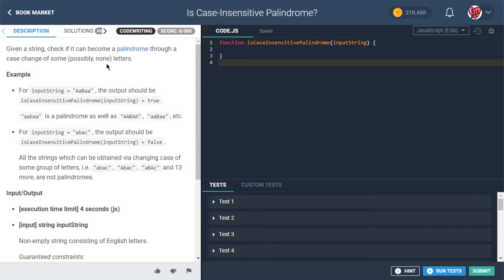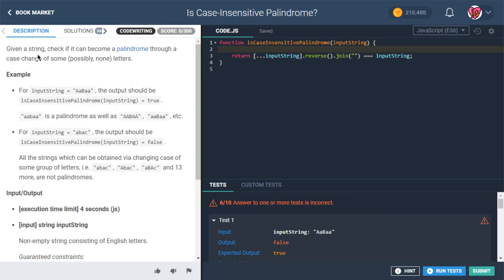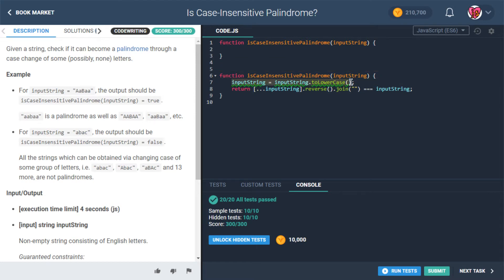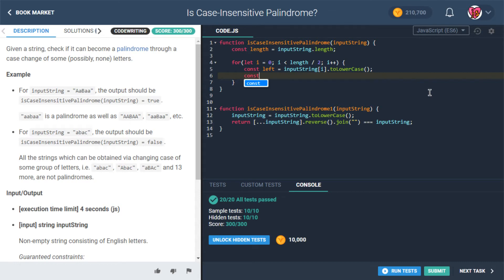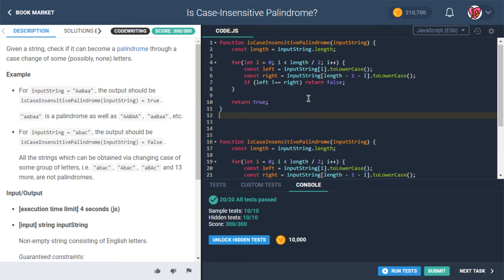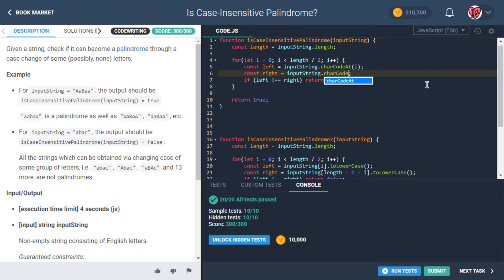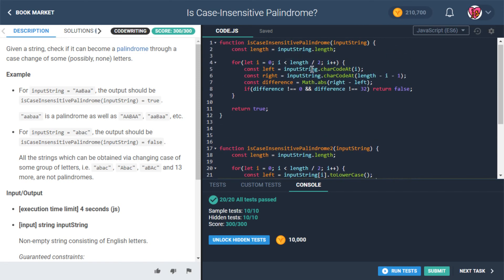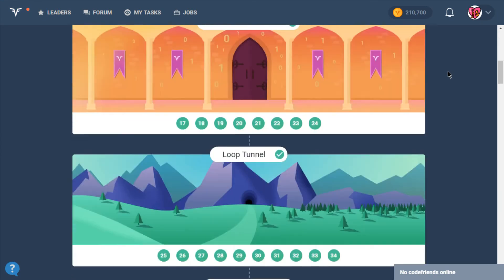codefights arcade The Core task 54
isCaseInsensitivePalindrome

algorithm 1
classic palindrome-checking algorithm, slightly modified

topics:
- convert to array so that we can use the `reverse` method, then `join` back to string and compare to the original
- not the best, since we generally don't wanna change data types if we don't have to
- to see if it could be a palindrome through some case-changes, we can just convert the whole thing to lowercase right off the bast, using `toLowerCase` method for strings

algorithm 2
comparing each character one at a time

topics:
- probably better since we can just compare characters without having to convert to an array (and by modifying each letter we don't need to convert the whole string to lowercase)
- even better, we can use the character codes - if the difference between them is either 0 or 32, then they probably represent the same character but maybe different cases (technically this strategy could give false positives for non-alphabetical ascii characters, but I don't think we'll see that here so probably don't worry about it)